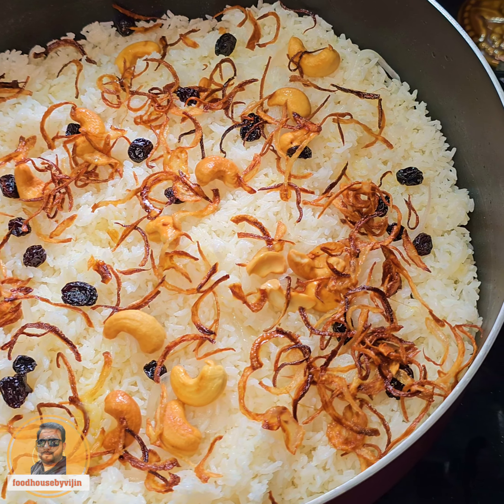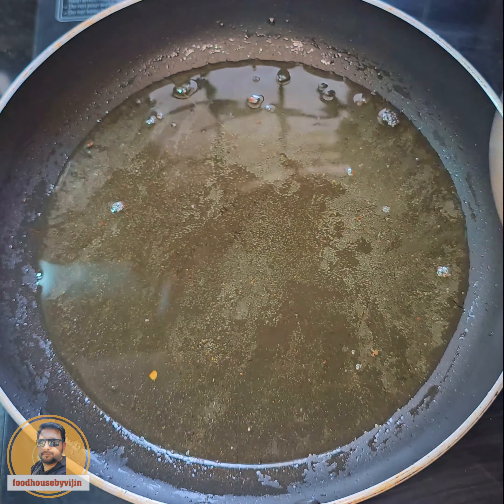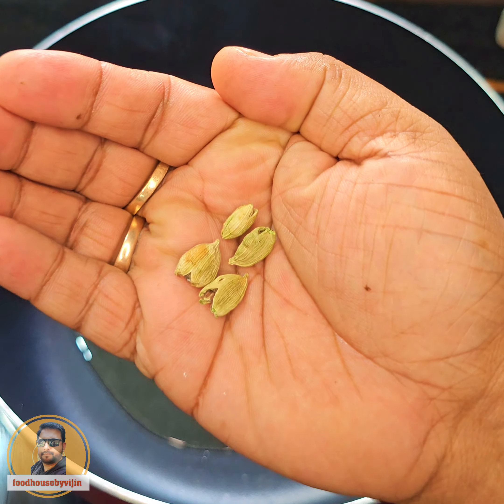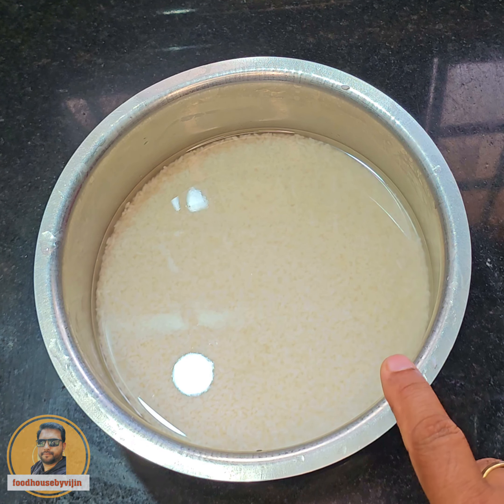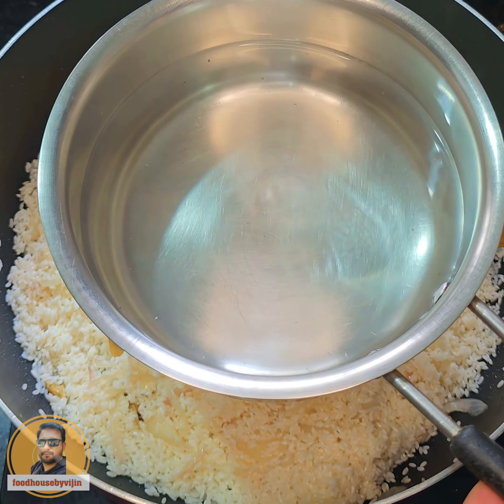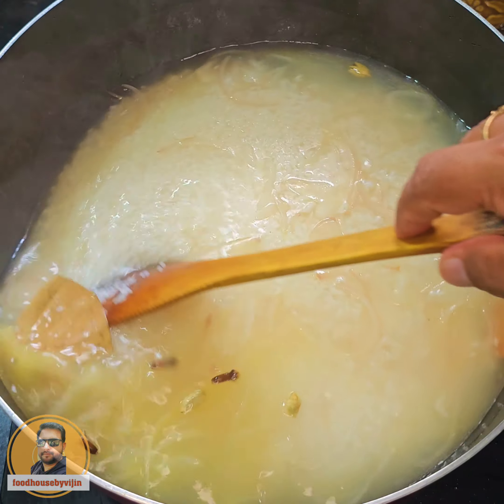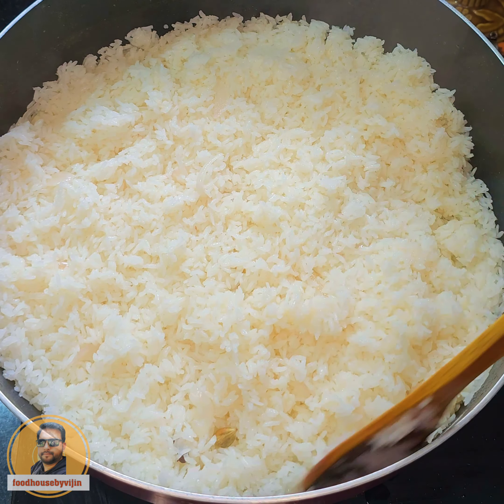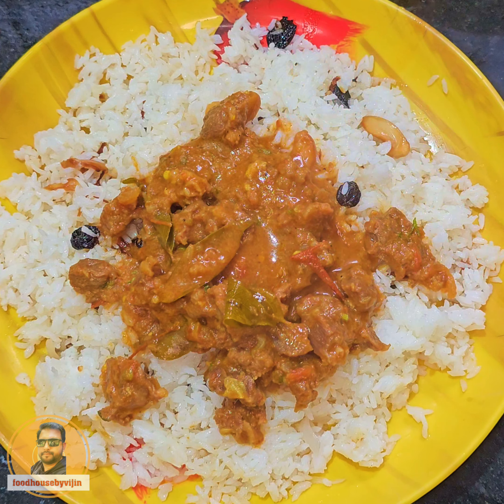നെയ്‌ച്ചോർ Simple Ghee Rice Recipe Malayalam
നെയ്‌ച്ചോർ Ghee rice Recipe Malayalam

INGREDIENTS
Kaima Rice (Jeerakasala Rice) - 3 Cups (600 gm)
Ghee (നെയ്യ്) - 1+1.1/2 Tspns
Cardamom (ഏലക്ക) - 4 Nos
Cloves (ഗ്രാമ്പൂ) - 4 Nos
Cinnamon Stick (കറുവപ്പട്ട) - 2 Inch Piece
Onion (സവോള) - 2 Nos
Water (വെള്ളം) - 4½ Cup
Lime Juice 1 നാരങ്ങാനീര്
Salt (ഉപ്പ്) 1 + 1 Teaspoon
Refined Oil (എണ്ണ) - 4 Tablespoons
Cashew Nut (കശുവണ്ടി) - 15 Nos
Raisins (ഉണക്കമുന്തിരി) - 1½ Tbspn